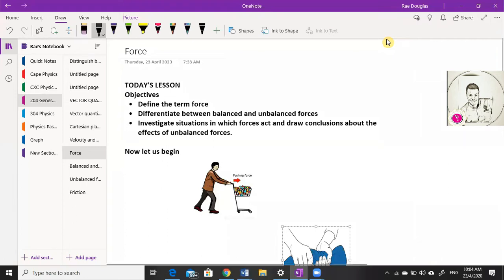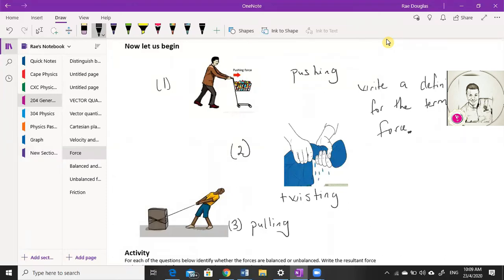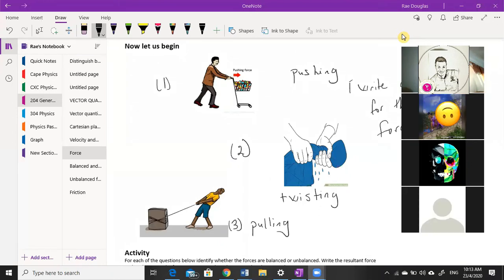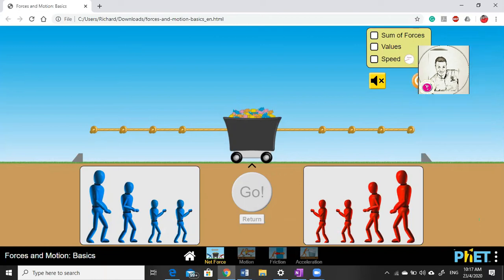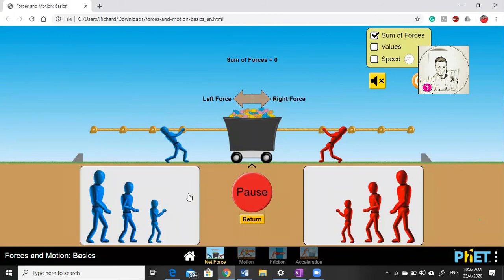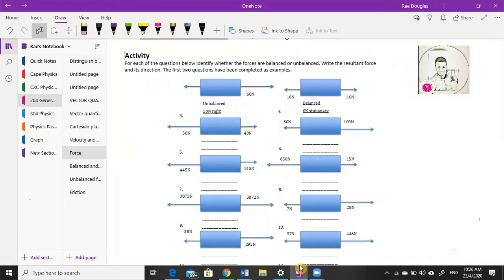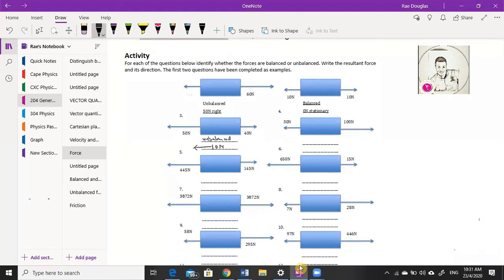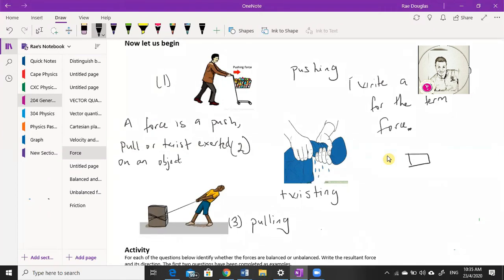General Science Lesson forces